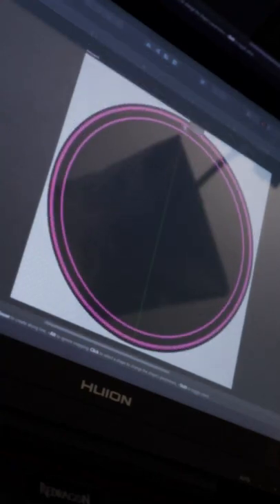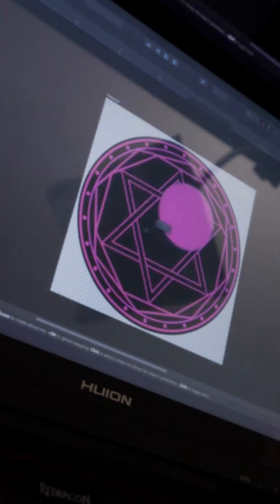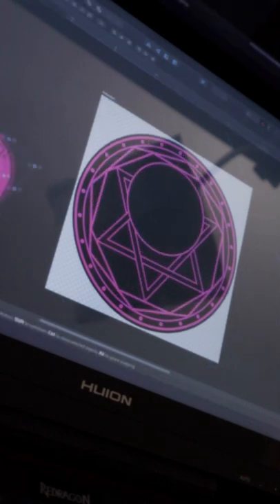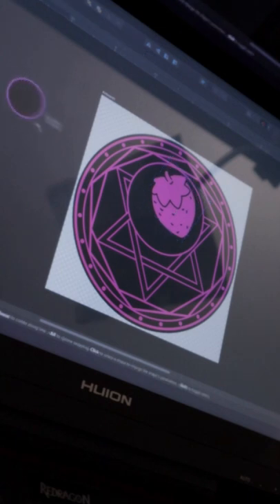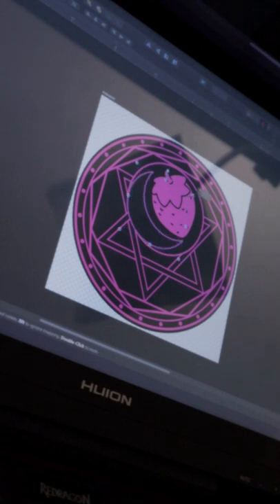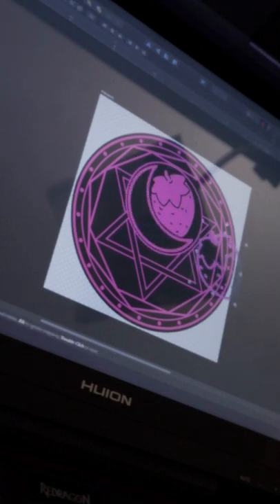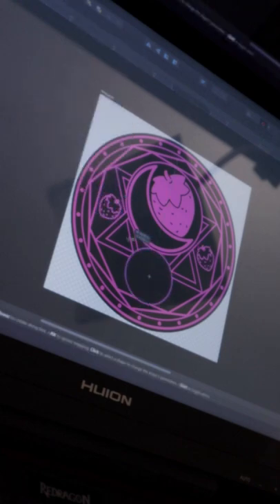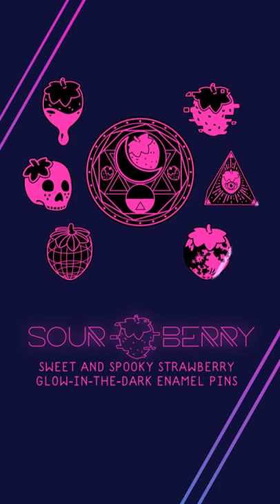Design an Enamel Pin With Me! ✦ "Summoning Strawb" Enamel Pin Design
Get This Pin ↓↓↓
I've been working hard on this set of spooky-sweet strawberry-themed enamel pins.
Occult and glitch inspired, these pins are made with neon pink enamel and glow in the dark, making them the perfect saccharine display piece for your pinboard or ita bag.